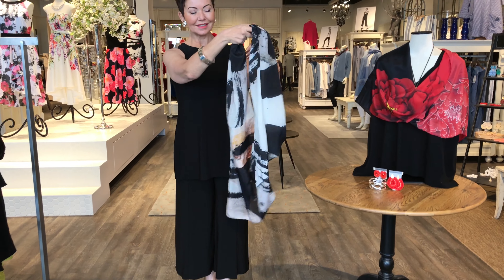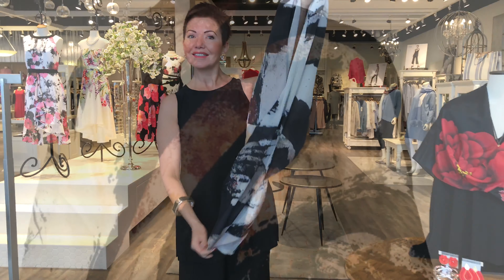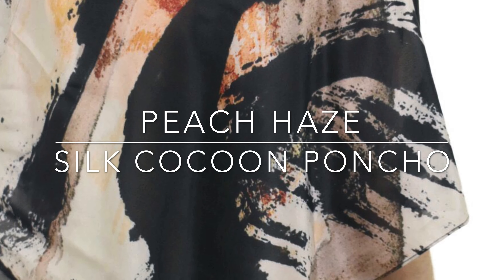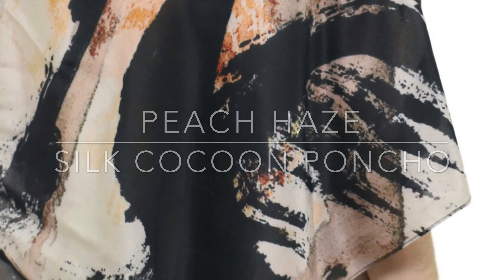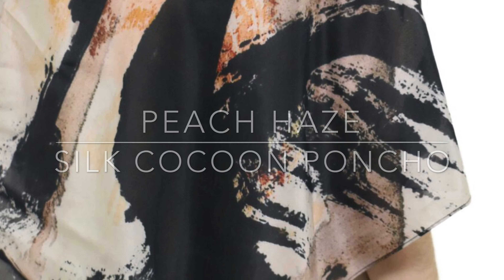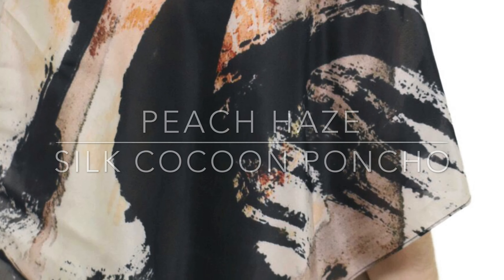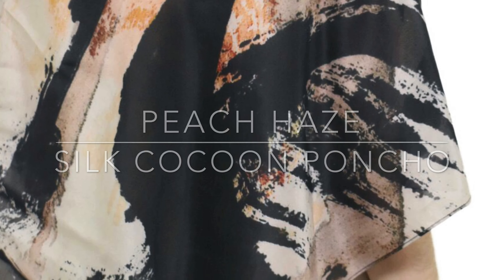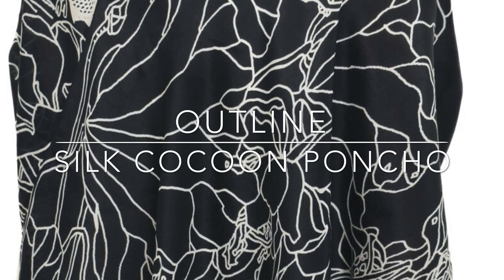Shepherd’s Wardrobe Wednesday - This Silk Poncho Styled 10 Ways - January 8, 2020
Our One Size Silk Poncho is an exquisite find! It can conceal a fuller arm, adds colour and oomph to a basic look and takes no space in a travel suitcase. It also transforms a multitude of ways, some of which we're showing you in this segment.
We hope you enjoy our video as much as we enjoyed making it.